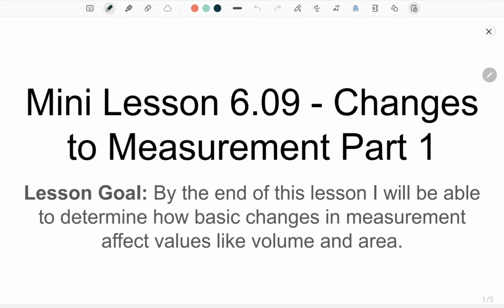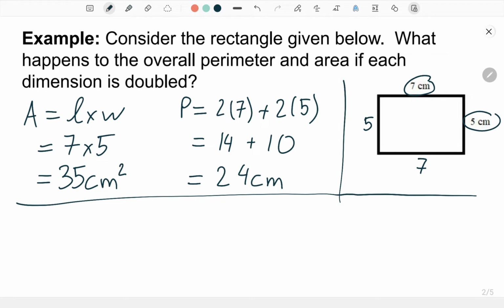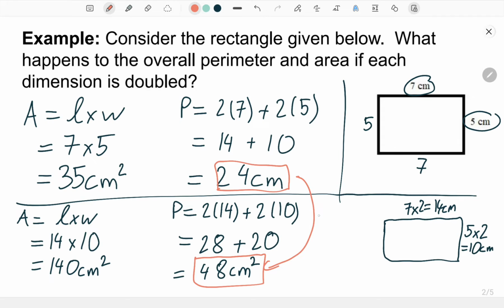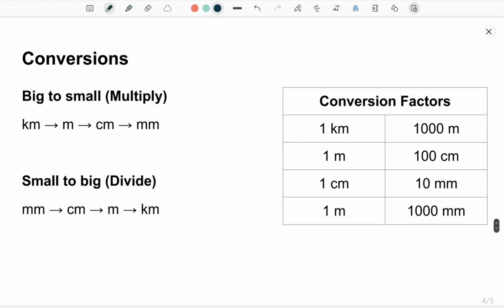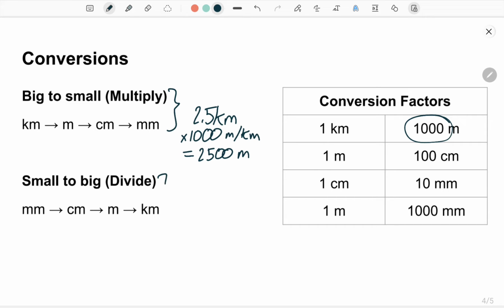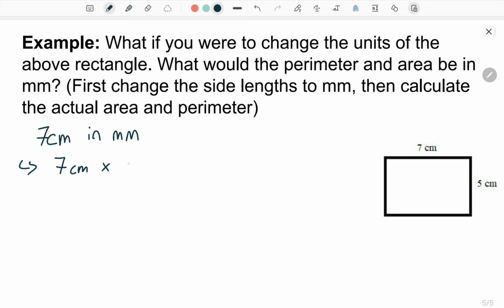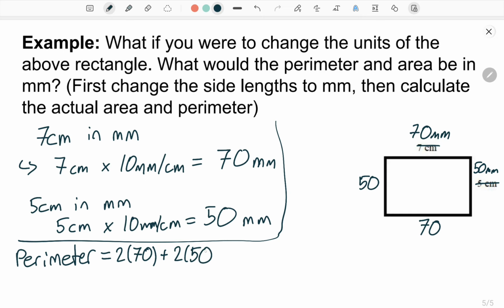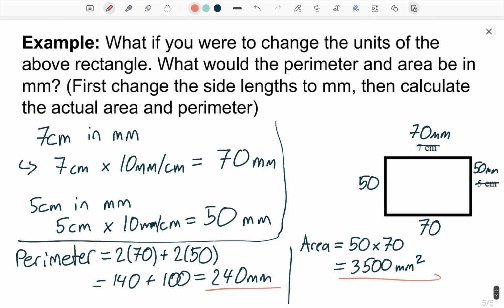Changes to Measurement Part 1